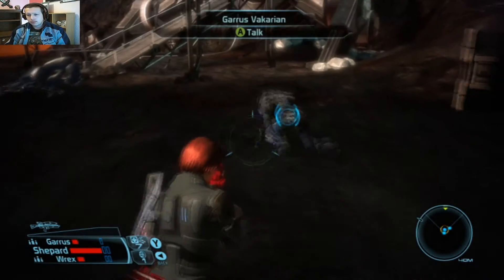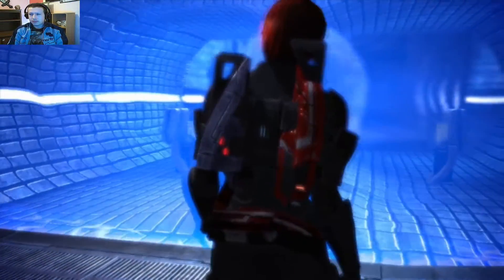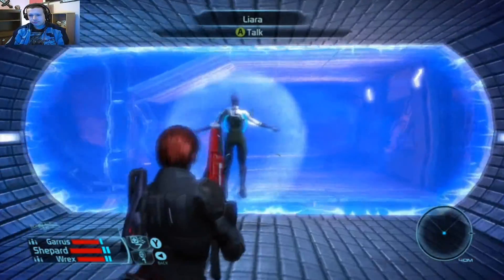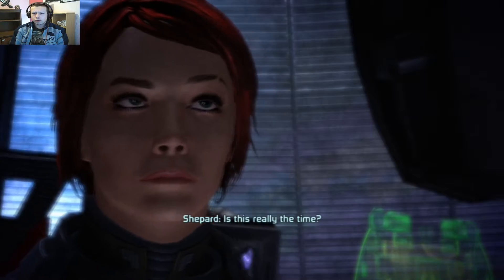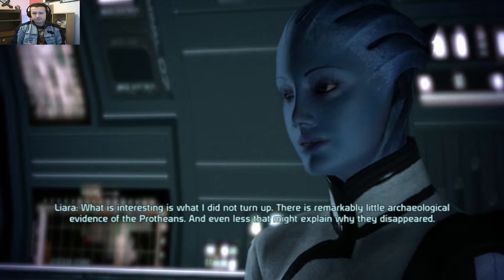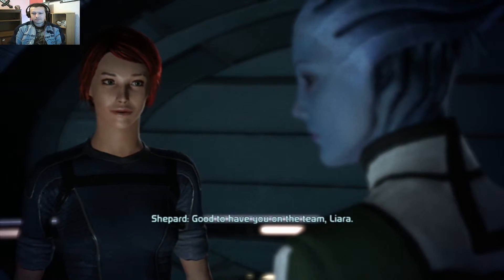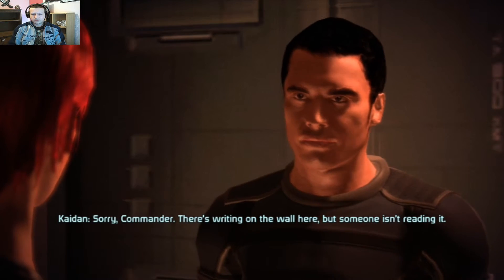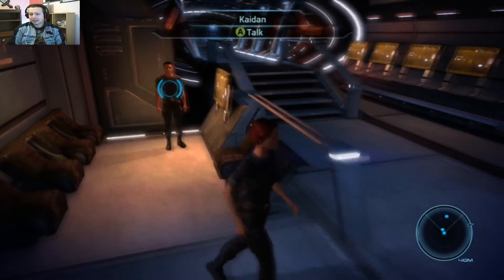Mass Effect part 11 (Liara)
We are exploring a mining site looking for a possible ally